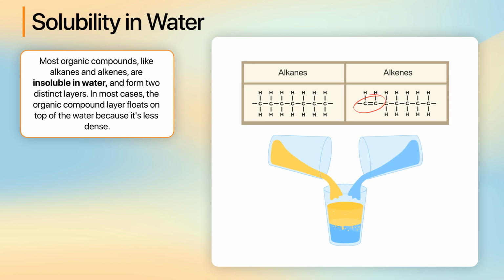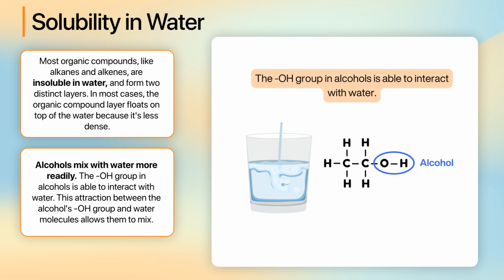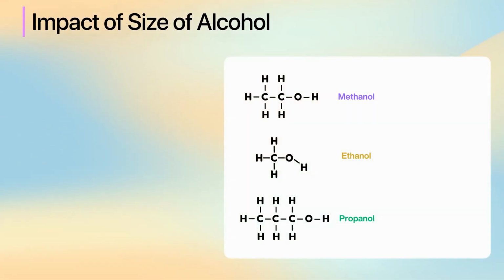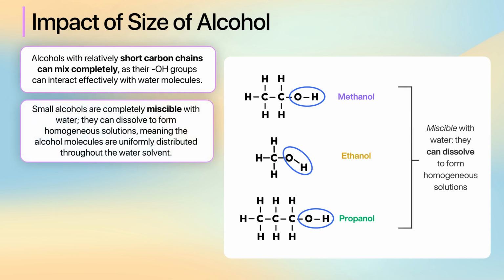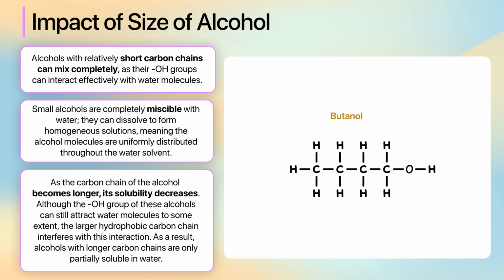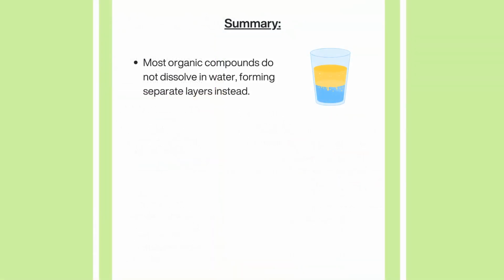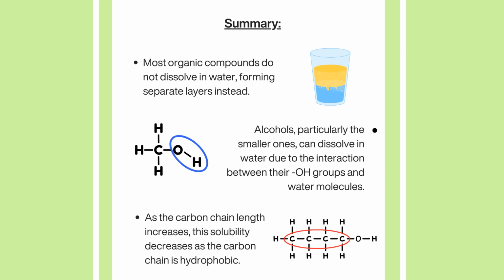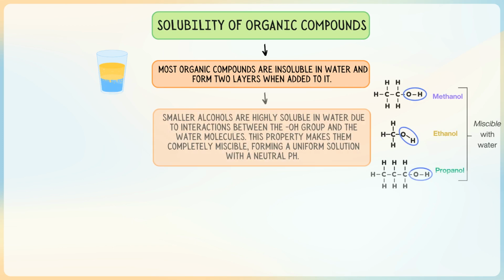Solubility of Organic Compounds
Welcome to our lesson on the solubility of organic compounds! In this video, we'll guide you through understanding how various organic compounds, particularly alcohols, interact with water. Gain insights into why smaller alcohols are more soluble compared to their larger counterparts, and discover practical applications of these principles.

📚 In this lesson, you will learn:

- How to determine the solubility of organic compounds and why most are insoluble in water.

- How smaller alcohols like methanol, ethanol, and propanol interact with water to become completely miscible, forming homogeneous solutions.

- How the molecular structure, specifically the carbon chain length, affects the solubility of alcohols.

- Understanding why larger alcohols like butanol are only partially soluble and tend to form two separate layers with water.

✨ Key concepts covered:

- Interactions between alcohols and water: Explore how the hydroxyl (O) group in alcohols allows them to dissolve in water through strong molecular interactions.

- Solubility and molecular structure: Learn how the hydrophobic carbon chain of alcohols impacts their ability to dissolve in water, especially as the chain length increases.

- Practical applications: Understand the significance of solubility in biochemical processes and industrial practices, where it affects product formulation and chemical reactions.

🤔 Common Questions Answered:

- What makes organic compounds generally insoluble in water?

- Why are smaller alcohols like methanol and ethanol more soluble in water?

- How does the length of the carbon chain in alcohols affect their solubility?

- What is the role of the hydroxyl group in alcohol-water interactions?

- Why do larger alcohols form layers when mixed with water instead of completely dissolving?

- How are solubility principles applied in industrial and biochemical contexts?

By the end of this lesson, you'll have a thorough understanding of how alcohols and other organic compounds interact with water, and you'll be able to apply this knowledge to various scientific and practical scenarios. Watch the rest of our GCSE Chemistry course at Sophos Education to expand your chemistry expertise!